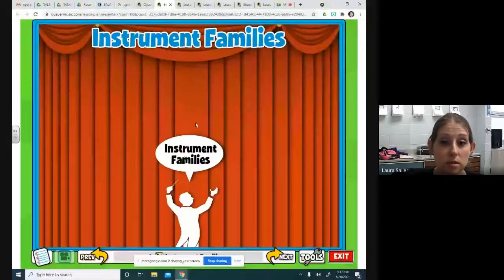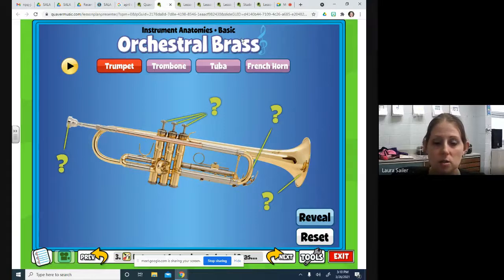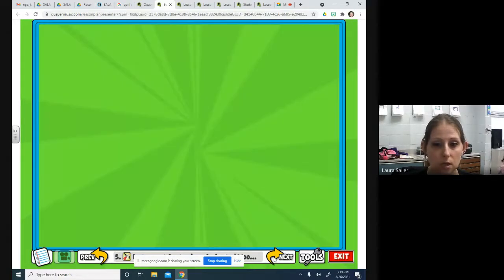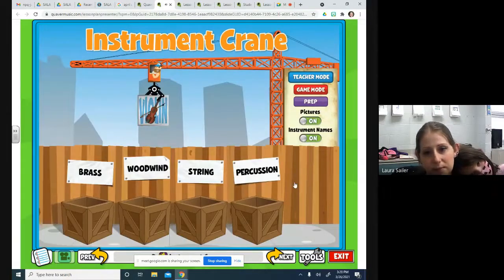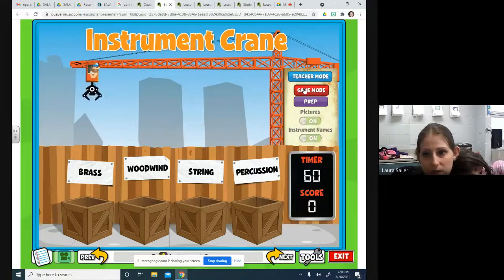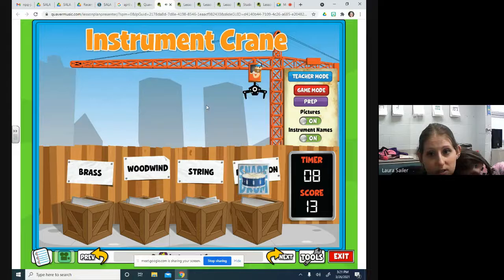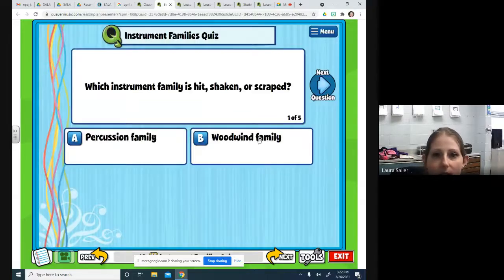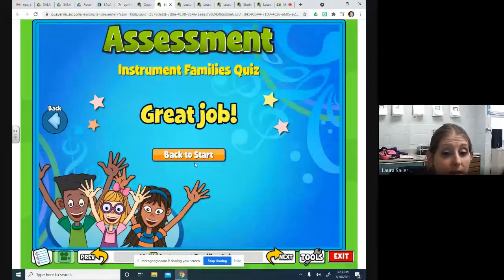Assignment Instructions 04/05-04/09